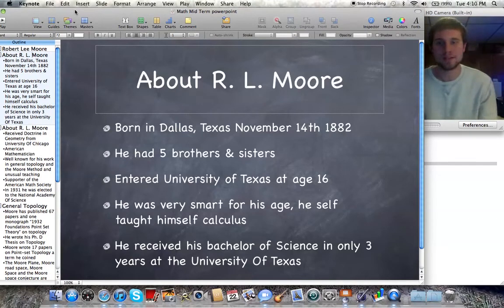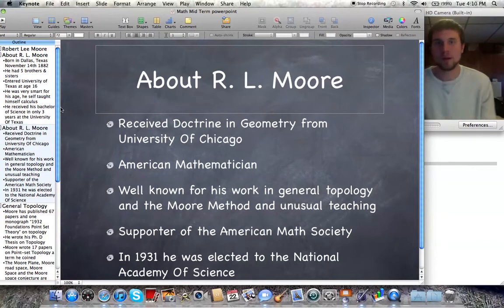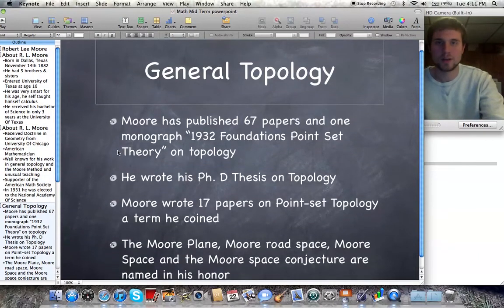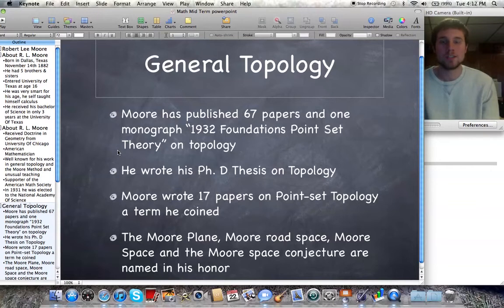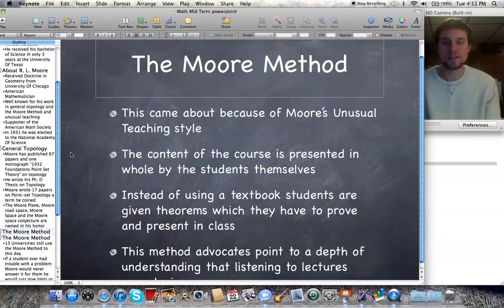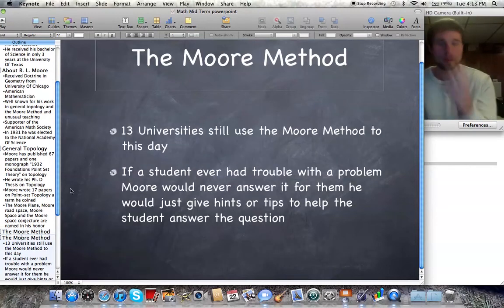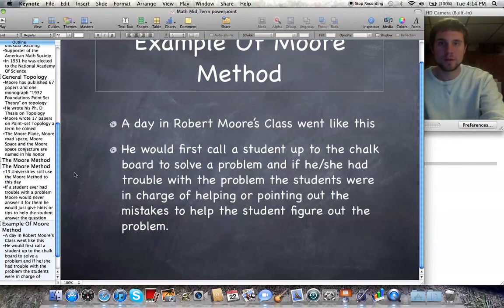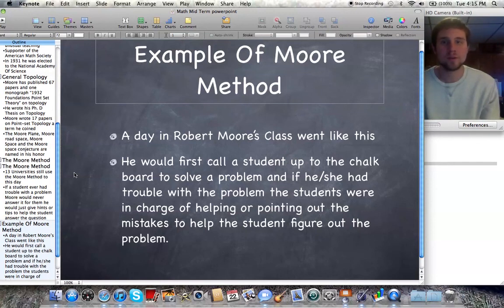Robert Lee Moore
My Powerpoint Presentation Of My Mid Term Exam